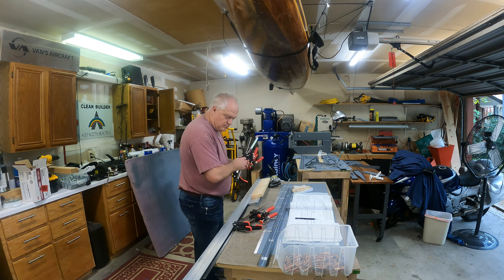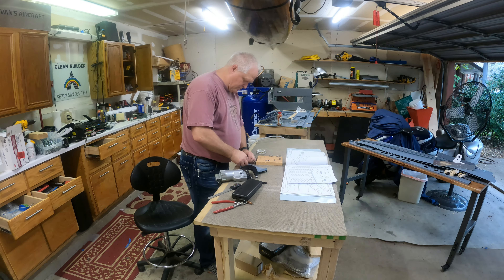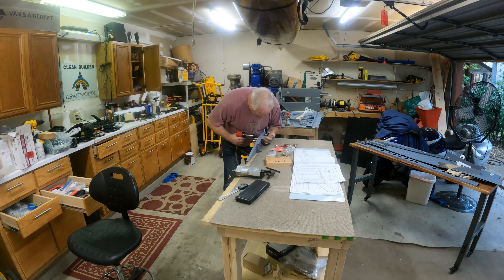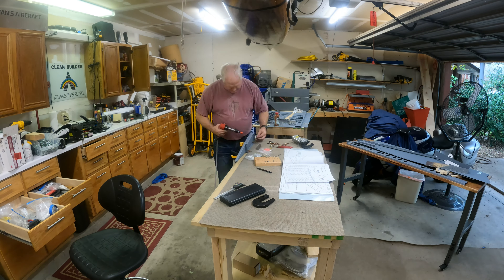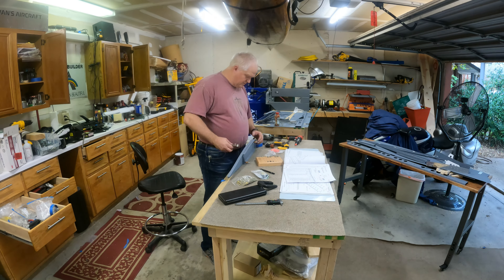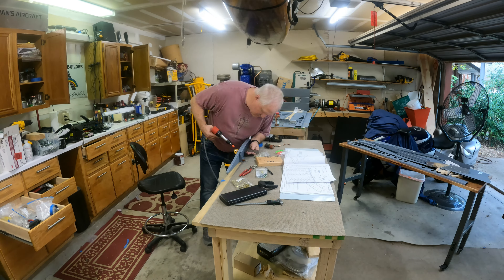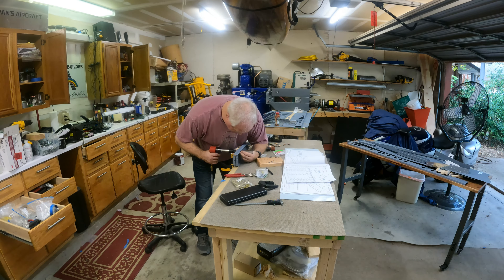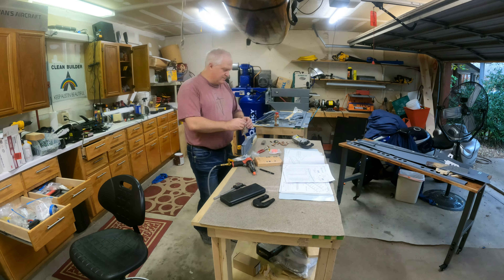Elevator Work Part 5 on Van's Aircraft RV-14A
Finishing up the elevator trim tab and work on the elevator tip assembly of a Van's Aircraft RV-14A